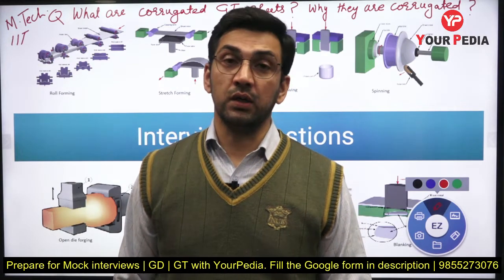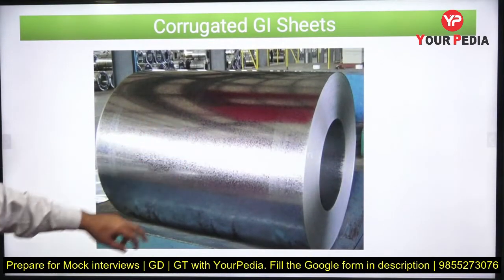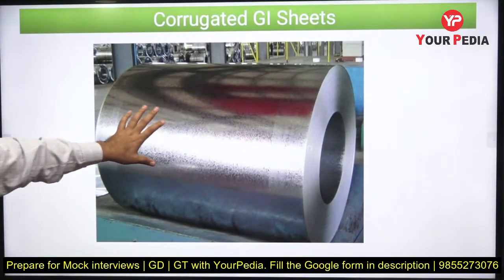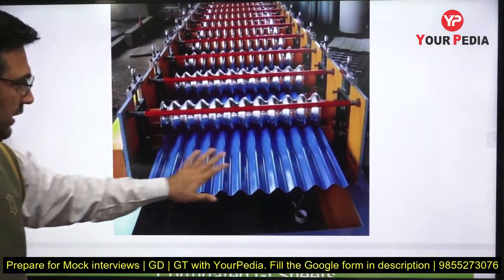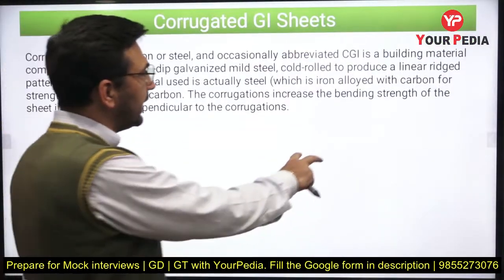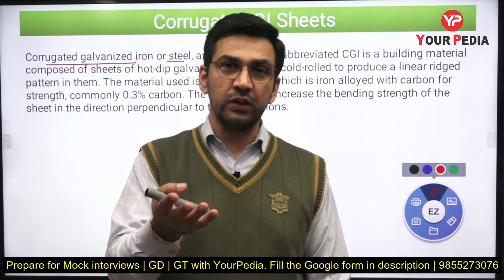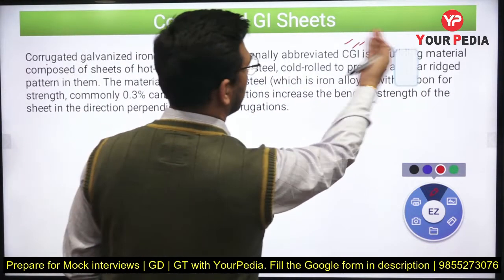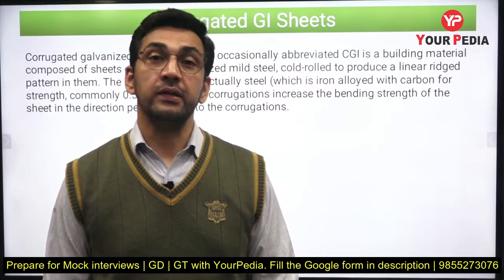Important interview question for IIT's (MTech | MS | PhD) | Corrugated GI Sheets?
YourPedia is dedicated Platform Preparing Students for Various Interviews. YourPedia has started Series Actual Questions Asked in various PSU's like HPCL, IOCL, ONGC, GAIL, SAIL etc.
In this video Vishal sir is covering one of the most frequently asked question in various PSU interviews.